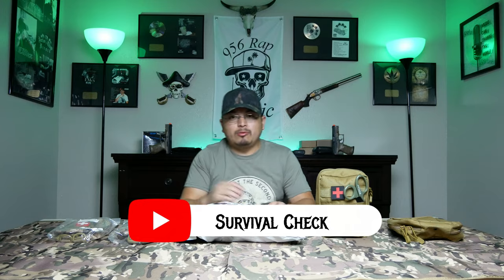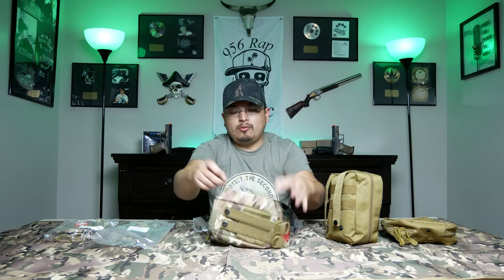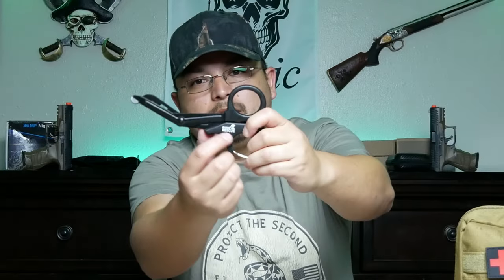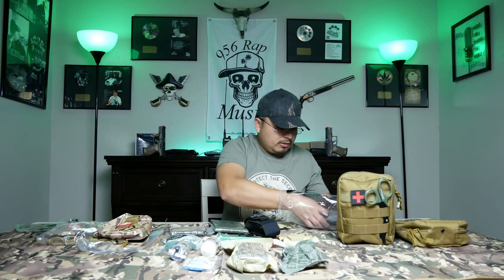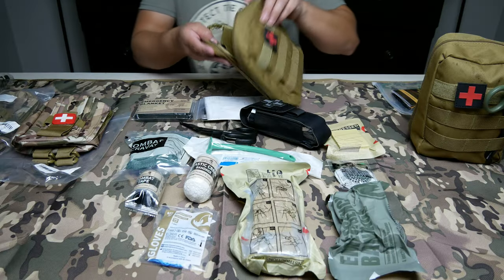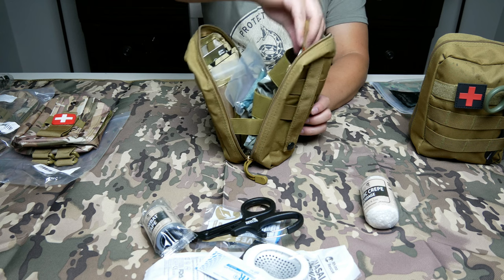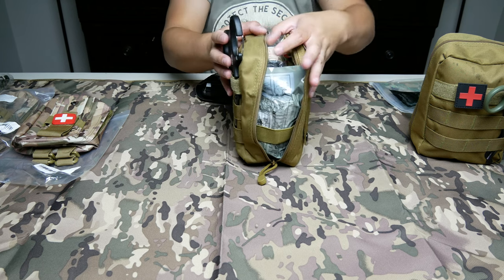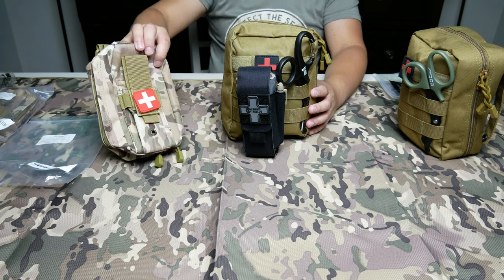Rhino Rescue Trauma Kit C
If you own some Rhino Rescue gear let us know what you think about it and if any recommendations.

EDC Sheers Tactic...

Durable Portable Med Pouch...

3pc Tourniquets .

This one right here is a suggestion not the same as video. I believe it is worth the try, counting on how good the reviews are on it!
Military First Aid P...